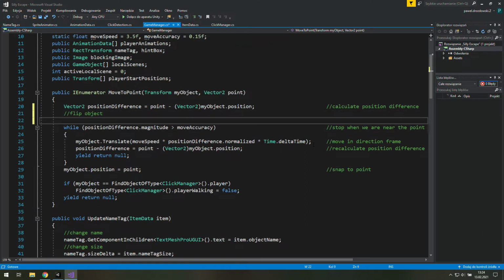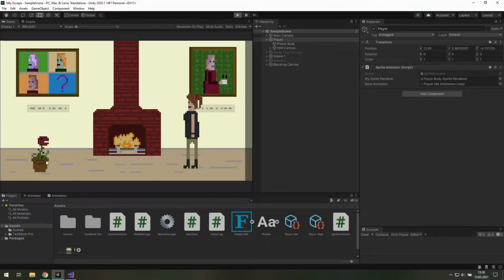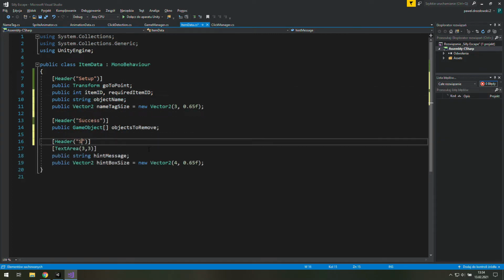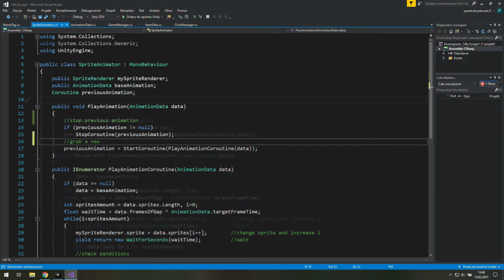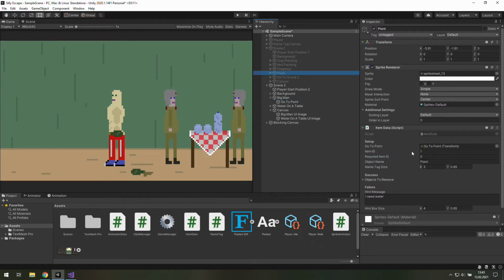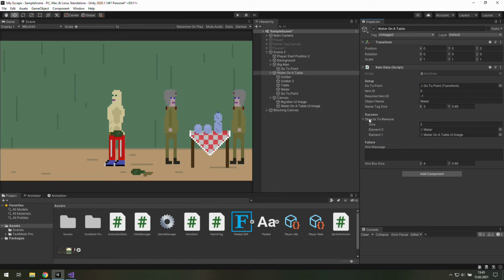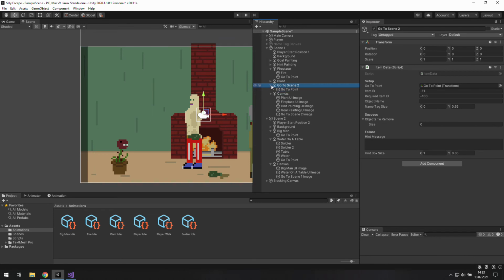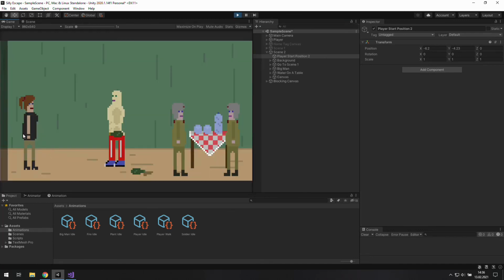Testing, Bug Fixing and Organising Code - Point & Click Unity Tutorial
Check out how many bugs appeared is such a simple game! If you can see more of them, make sure to let me know it the comments! It's always better to have more people look at your project :)

⏲TIMESTAMPS
0:00 Introduction
0:08 Moonwalk
1:54 Delaying coroutine
2:24 Organizing code
4:33 Fixing item data
7:43 Going back to room 1
9:38 What’s next

🎬Outro
ProductionCrate